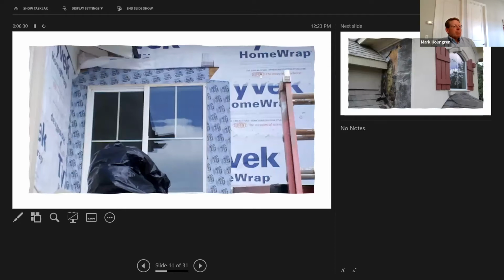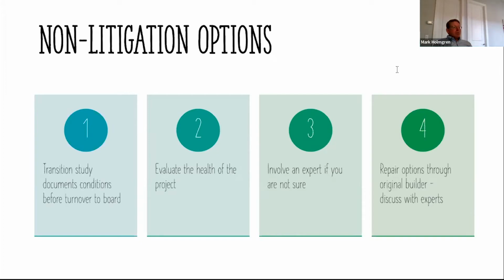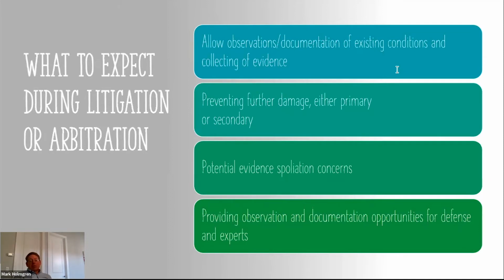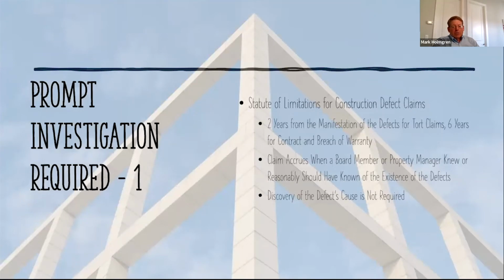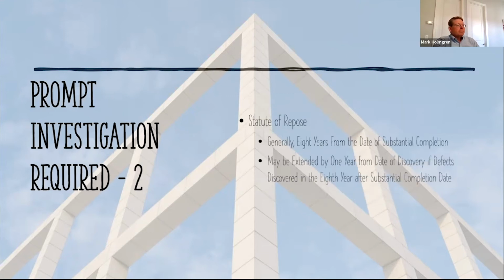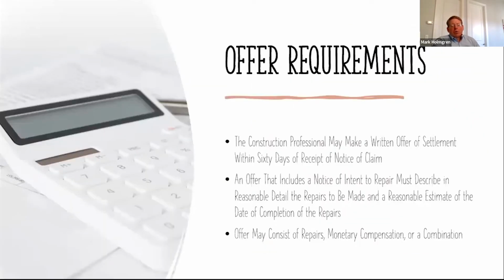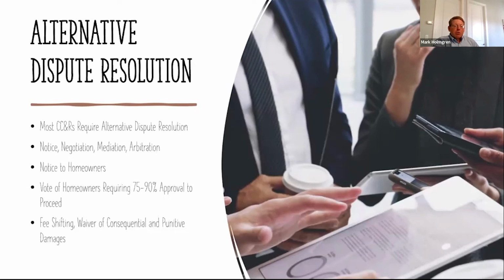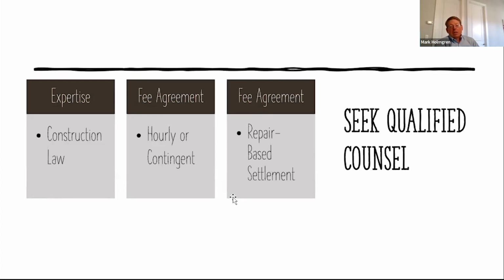Virtual Seminar Series: A Community Manager's Role in Construction Defects - February 24, 2022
In this seminar, partner Mark Holmgren discusses the differences between construction defects and maintenance and helps Community Managers determine their role in each.

(This course is approved by Community Association Managers International Certification Board (CAMICB) to fulfill continuing education requirements for the CMCA® certification.)